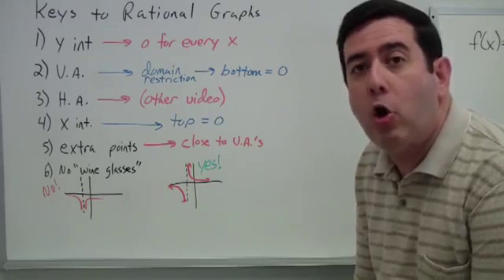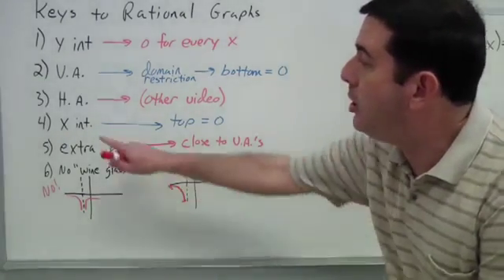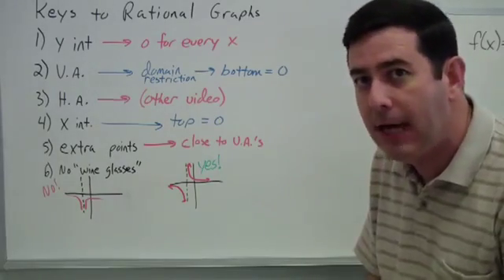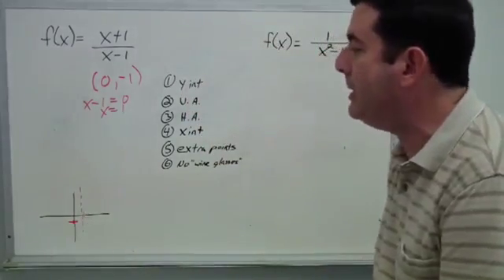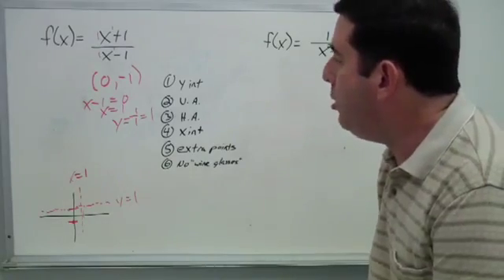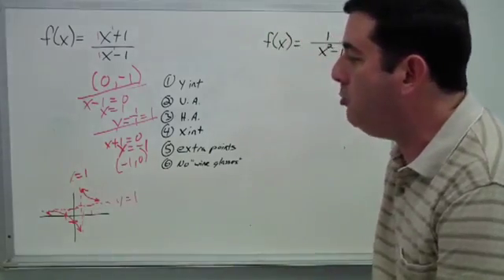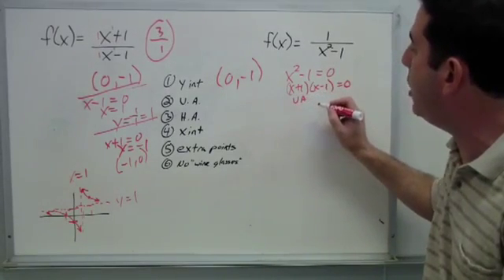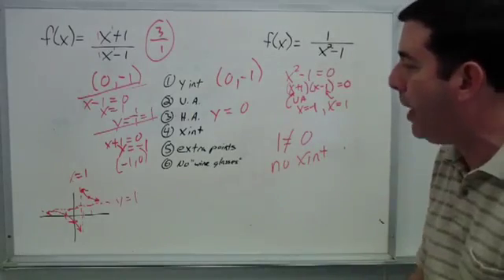Steps for a Rational Function Graph